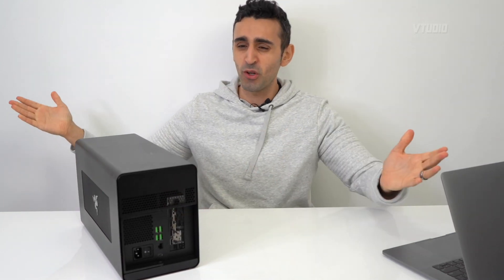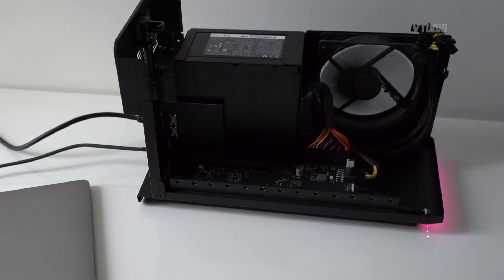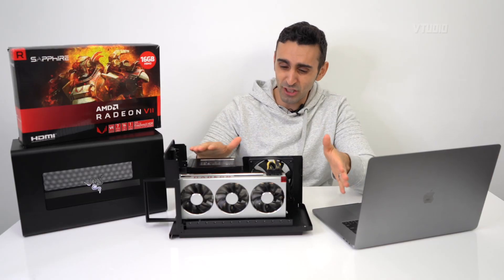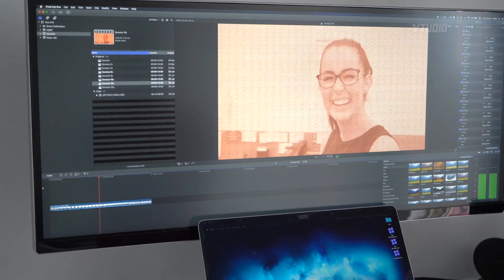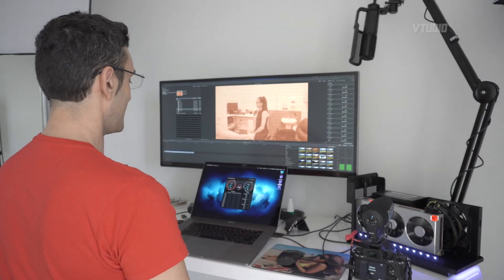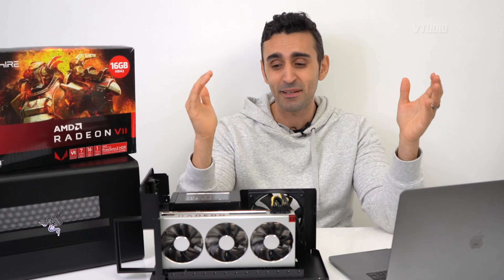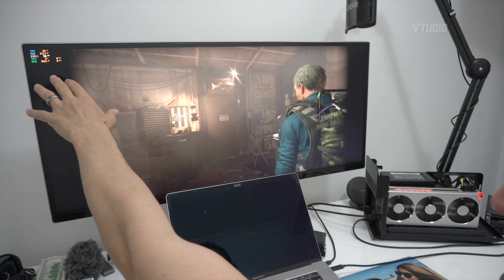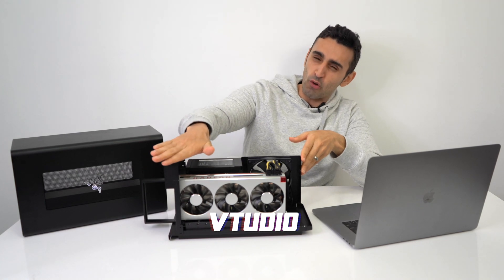ULTIMATE MacBook Pro | RAZER CORE X Chroma + RADEON VII eGPU 🤯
Get your fire extinguishers ready for the FASTEST MacBook Pro ever. In this review we test out the latest eGPU from Razer - the Core X Chroma with its 700W PSU and 4 USB-A Ports showing you how it drives on a Macbook Pro with AMD Radeon VII Graphics.

EXECUTIVE PRODUCER
J M